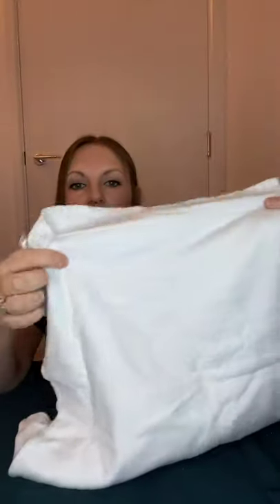Norwich Nappuccino hiring nappies and getting started (BTP kit guide)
all about cloth nappies and hiring a cloth nappy kit.
Hiring a kit allows you to try out lots of different types before you buy.  Norwich Nappuccino is Norfolk's nappy library.